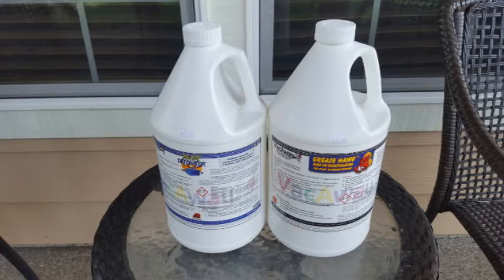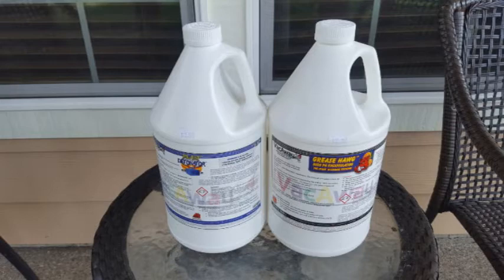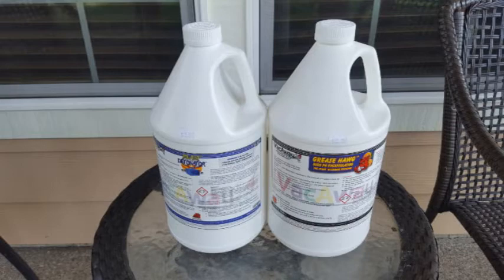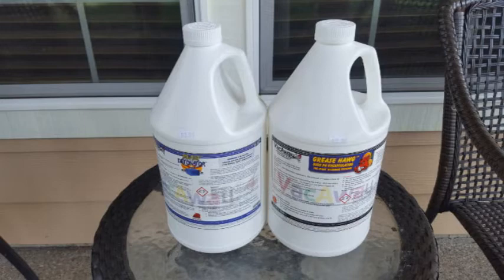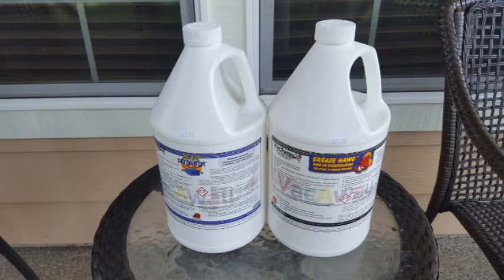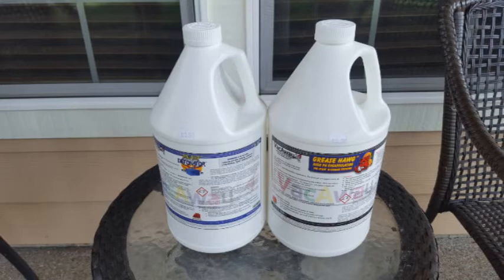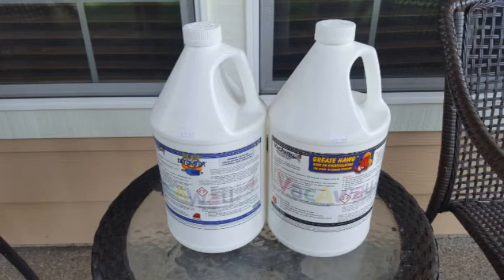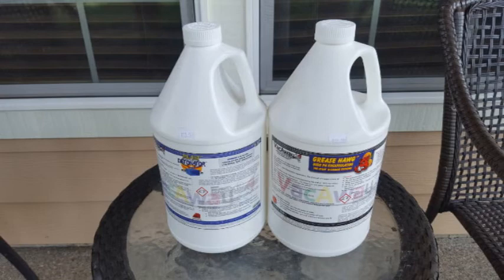Good Better Best Carpet Cleaning Happy Valley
Looking for good rug cleaning in Happy Valley. Introducing the very best Happy Valley Better Carpet Cleaner. Every carpet cleaning company is competing for attention. Only a few atr worthy of the title Best Carpet Cleaning. Howells Carpet Cleaning strives to be the best by offering a good quality service at a reasonable price. We are an affordable steam cleaning service, but we also provide the  customer with high-quality luxury and value. We pride ourselves with excellent customer service and satisfaction guarantee. Rather than claiming to be the best, we work hard to earn the reputation.

Utilizing top-notch, industry-standard cleaning products, they are environmentally responsible and 99.5% readily biodegradable. Mild cleaning solutions suspend soils, obliterated sticky residue yet are gentle on small children and pets. Rest assure knowing that children will be playing upon a clean environment that has be thoroughly deodorized, neutralized and sanitized. Carpeting remain cleaner longer because our cleaning solutions contain ZERO residual soap residues.

Specialized equipment groom & remove mated hair from carpeting and agitate sanitizing cleaning solution throughout every carpet fiber. All nasties in carpeting are sterilized, suspended and rendered harmless. Powerful truckmount equipment rinse carpeting free of foreign agents with hot water. How long will it take for the carpets to dry? The time required for carpeting to dry will depend upon the fiber type, the number of dry passes performed by the carpet cleaning technician, air-flow, etc. Simple things like opening windows and turning on bathroom fans will greatly decrease dry time. We further induce shorter dry-time by raking channels in carpeting to increase maximum air-flow. This procedure reduces dry-time by nearly 10%.

Howells Carpet Cleaning specializes in difficult spot & stain removal. Spilled candle wax in the hallway is very common. We can remove candle wax and the discoloration associated with it. Coffee or red wine dump over in the bedroom of family room? No problem. Howells Carpet Cleaning has a professional solution to solve most every stain imaginable: BLOOD, CANDY, GUM, INK, LIPSTICK, MAKEUP, NAIL POLISH, PAINT, RED DRINKS, SLIME, SODA, URINE, WINE. If it does not belong, we can remove it safely. We can also fade in areas of color loss. It is possible for carpeting to accrue color loss due to a variety of reasons. We have special blending & mending products designed to help blend carpeting back to its original color. It is not 100% but it can help to cause a bleached spot to not stick out like a sore thumb.

Better carpet cleaners clean carpets best. Our carpet cleaning products and cleaning methods are rigerously tested and proven to be the best of the best. When a better product or method comes along, we adopt it and add it to your toolbox. Locally owned and operated, Howells Carpet Cleaning is an extremely reputable company serving the Happy Valley, Oregon region with the best carpet cleaning practices available.

7609 SE Overland St. Milwaukie, OR 97222

Best Good Carpet Cleaning Clackamas OR
Best Good Carpet Cleaning Damascus OR
Best Good Carpet Cleaning Gladstone OR
Best Good Carpet Cleaning Happy Valley OR
Best Good Carpet Cleaning Milwaukie OR